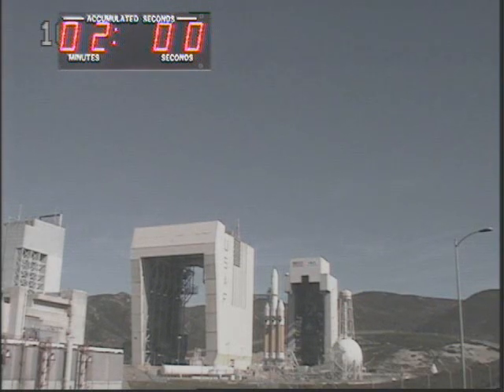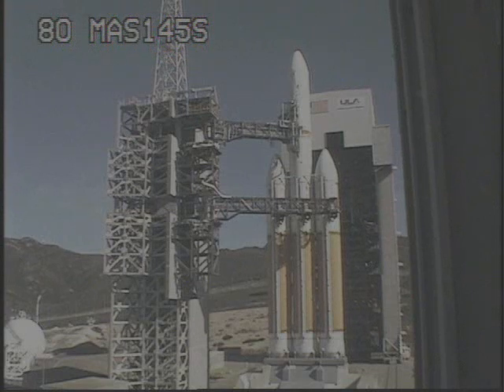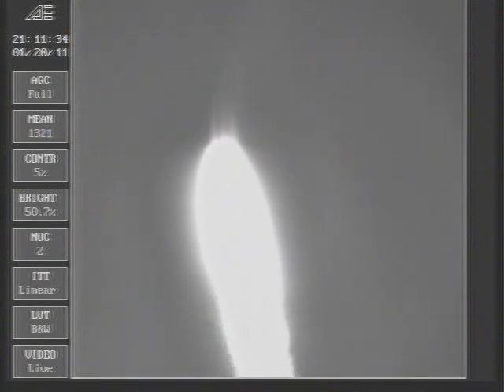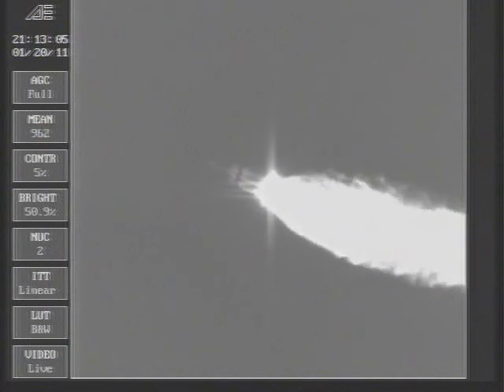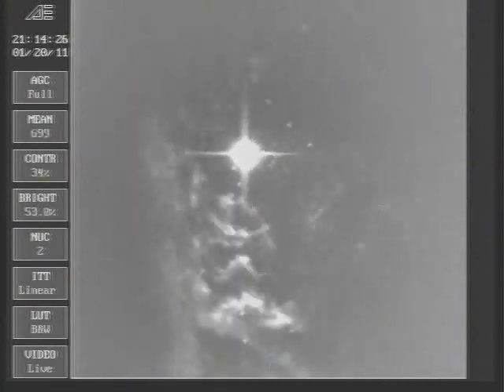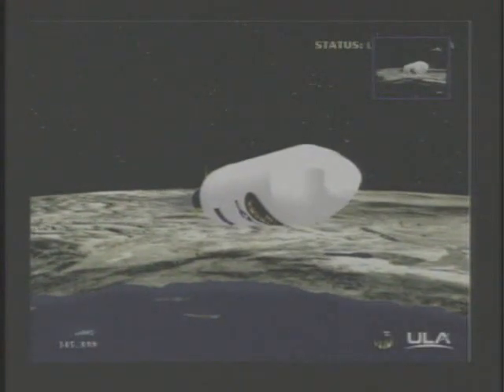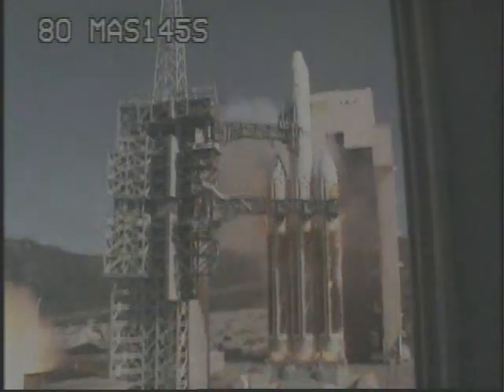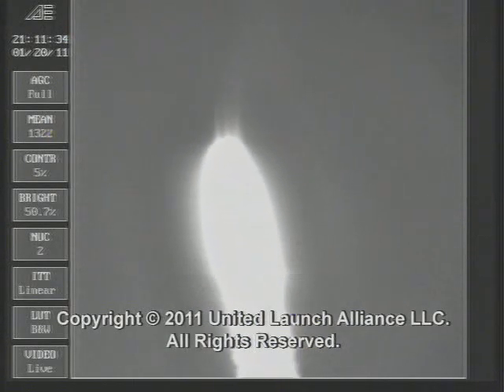Delta IV-Heavy First West Coast Launch Orbits NROL-49 Spacecraft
T-2 minutes through orbit insertion. Delta IV Heavy rocket makes the first launch from Vandenberg, AFB in California. It's the largest rocket every to fly from the West Coast. The rocket orbited the NRL-49 top-secret satellite for the NRO (National Reconnaissance Office). This video clip is from the ULA launch webcast and courtesy/credit to ULA.